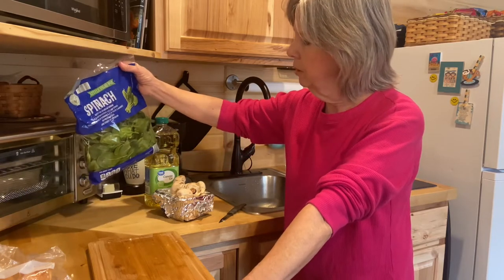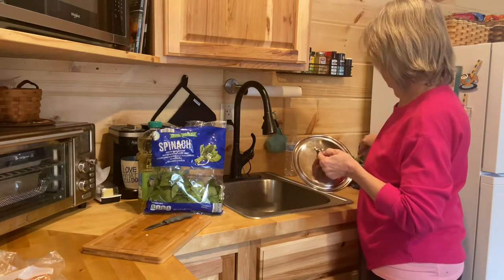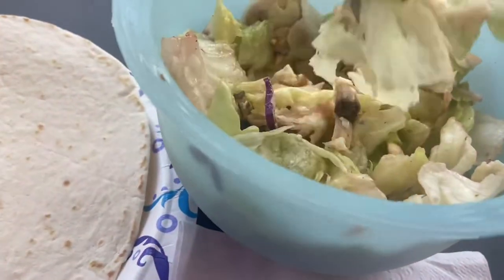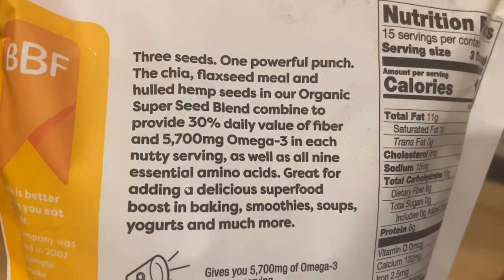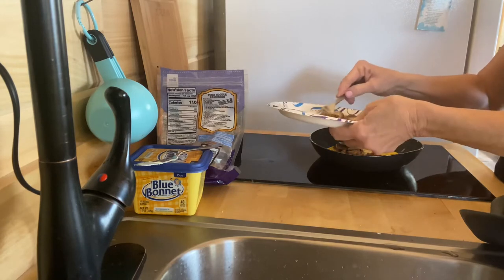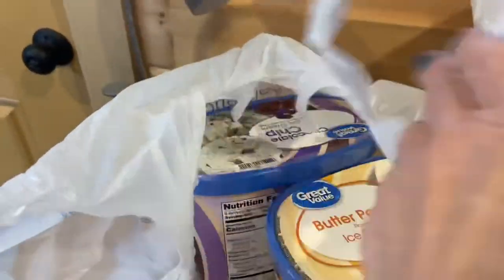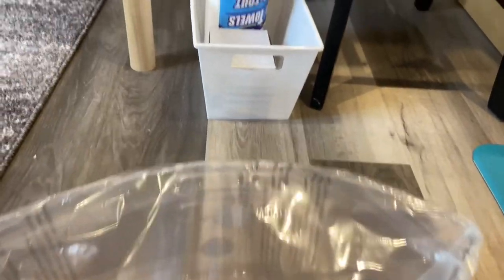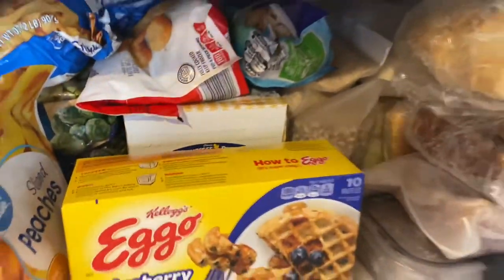What I eat? Quick~easy. Grocery haul. Gift. Breakfast. Brunch. Lunch. Dinner. Fun times ~ tiny cabin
Over the course of a couple weeks I show you different simple meals I prepare In my tinyhouse tinycabin. Breakfast. Brunch. Luch. Dinner. I use ingredients and food I have on hand. Quick and simple eating! Enjoy!❤️

History: I was a full time ‘gypsy soul’ nomad working, playing and traveling.. living life large first in an Acura sedan then in a Toyota Highlander SUV I fondly call ‘Happy Haven’. I was on the road full time for over 3 years.. traveling extensively throughout the USA.. thus far 50,000 miles, 22 National Parks, countless monuments, capital buildings, libraries and small town USA. One of my favorite things to do in this nomad lifestyle is to drive long distances and explore scenic places as well as visit small towns.. I have worked in Washington, Utah and Montana while living in my car to save money to buy my tiny home. In addition I have an online business ‘Say It Display It®️.. links below to my Say It Display It ®️line of daily inspiration cards, my amazon store with 55+ products I own and use as a nomad, and Serene and Simple life merchandise .. mugs, totes, acrylic blocks with beautiful photos, t shirts and many more items! Curent:  I have purchased a tiny home cabin paid for by working and saving $ as a “rent and utility free”. This is my landing zone to regroup, refuel, and relax then head back out as a gypsy soul traveling nomad. Still much to “GO SEE DO” my mantra for “living life large.

Rocky Pine Retreat cabin wish list.. fun and useful products for the future.

***If you would like to view the entire cabin build.. over 18 ‘episodes’ Please check out the playlists “cabin build” up close and personal!

They have been a tremendous help to continue sharing my journey with you as well as building this channel so others may benefit to also have a a serene and simple life! Though I am so grateful for the financial gifts; I’m just as grateful for your prayers and support of my channel. You are a huge blessing to me, and forever in my heart. Thank you.❤️

30 messages in a deck: Fuel your day, fuel your Month concept. 2 different styles: keepsake wood box and wire stand or gift box with a fold together display stand.. many different themed collections to choose from

Serene and Simple Life products store:
t-shirts, long sleeve tops, hoodies.. for adults, kids pets, journals, coffee mugs,phone cases, pillows, tote bags too!!

150+ items with favorite sayings from my channel-
1. blessings in your day..joy in the journey
 2. ‘babbling brook’
3. gratitude changes everything
4. Faith over fear
5. live in the moment

How to access products and order from Red Bubble:
1. Click on link above for red bubble
2. Click on ‘shop’
3. 150+ products open up
4. Click on the photos and sayings you like
5. Scroll down to click on link to see what items the saying and photo you chose are available to be printed on